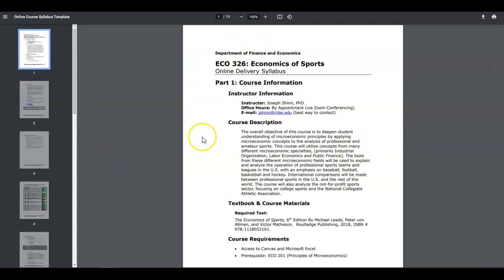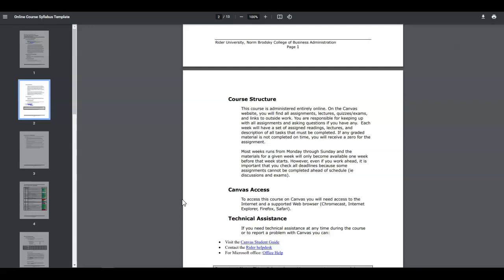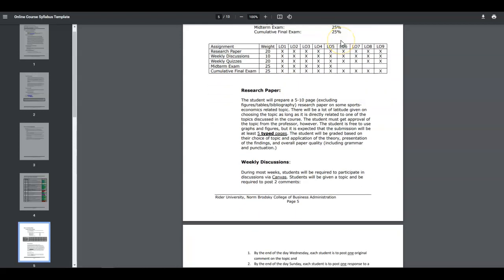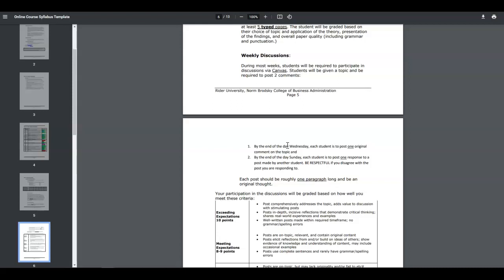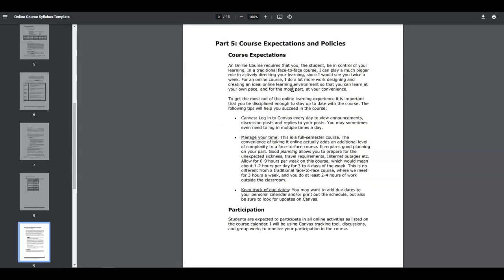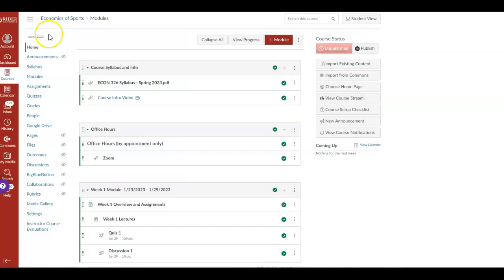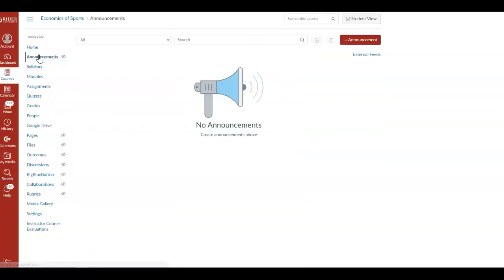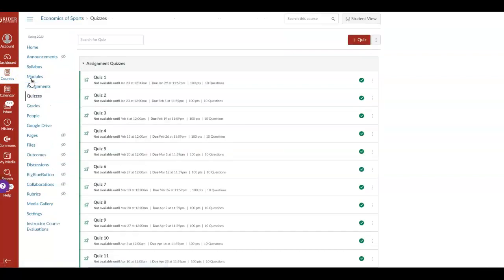Economics of Sports - Rider University - Spring 2023 - Welco